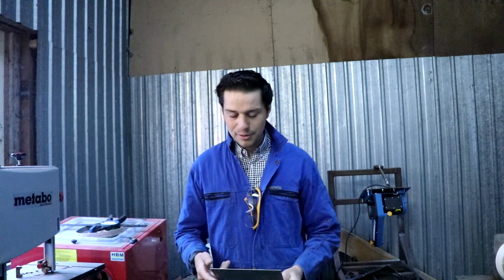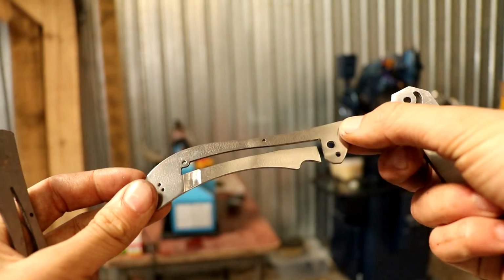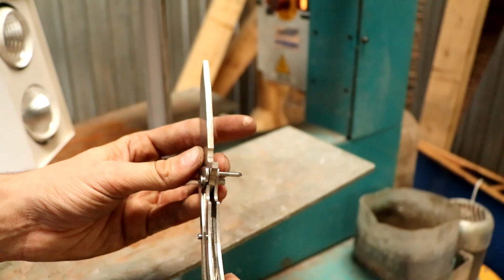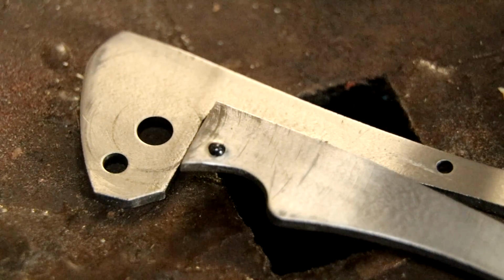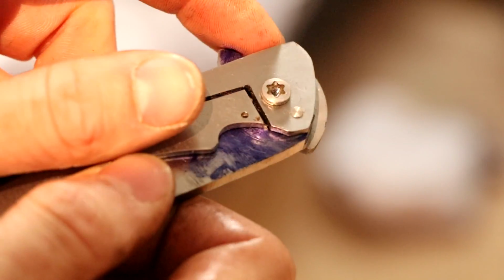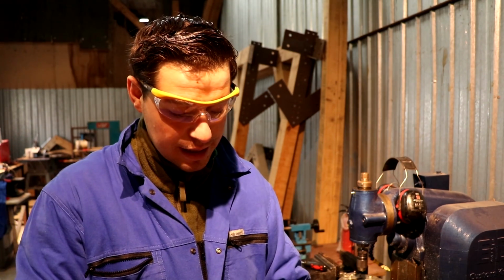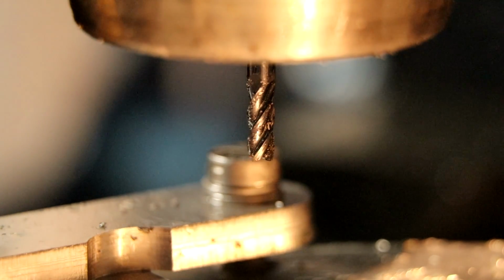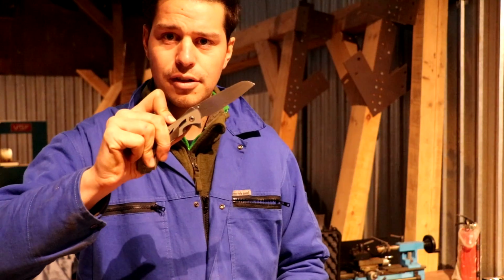Knives by the Sea Episode 8: Setting the knife lock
Bandsawing titanium and setting a knife lock. This and more in this episode!

 Watch me overcome my struggles to make the Gersika folding knife. A special folding knife made for my good friend Lennart to use during his kayaking trips. It's titanium handles have large openings to let water siphon through. The blade is sandvik 14C28N.